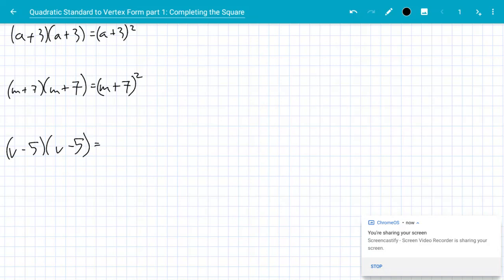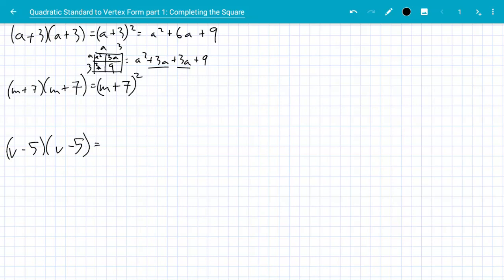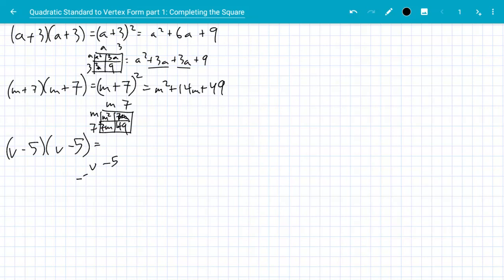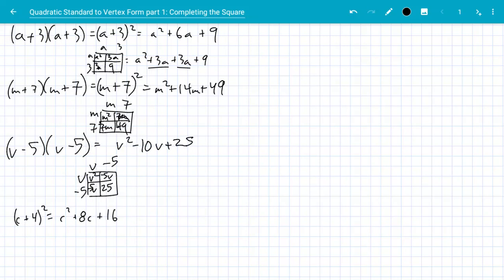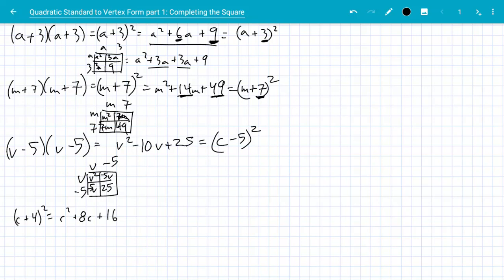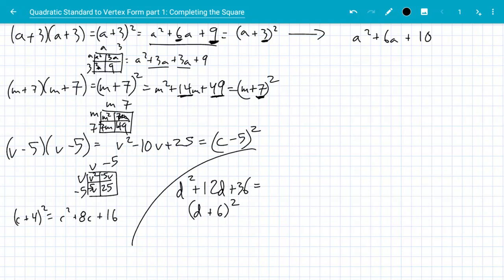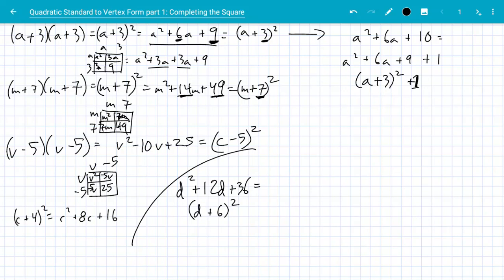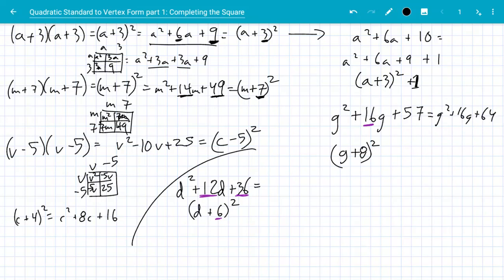Quadratic Standard form to Vertex Form part 1: Completing the Square